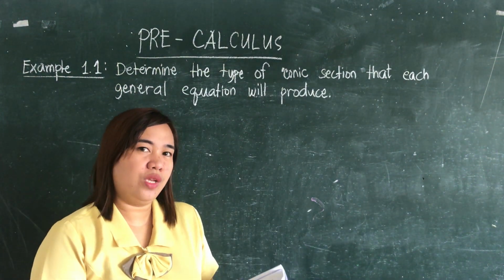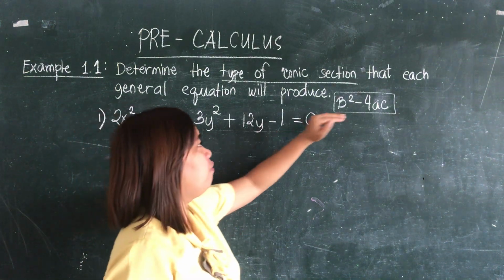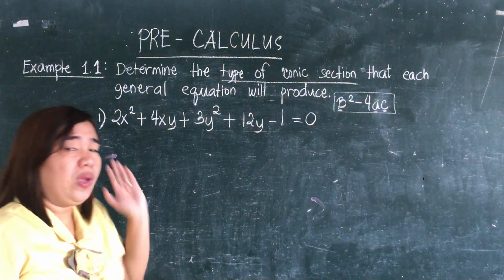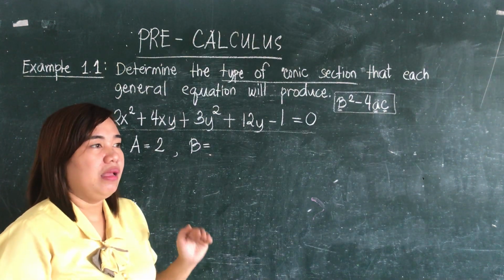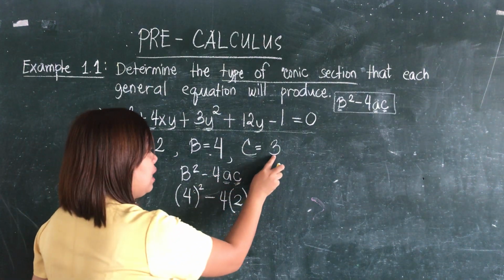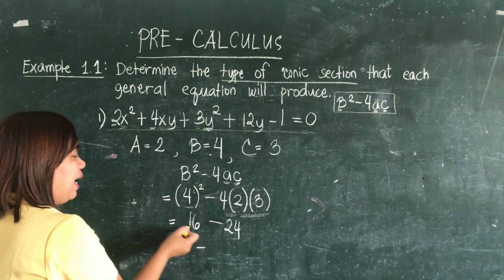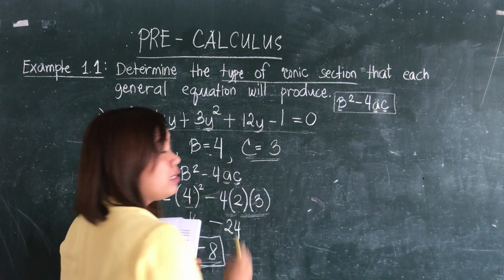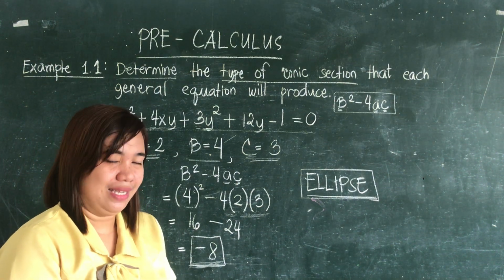Pre Calculus: Determining the Type of Conic Section